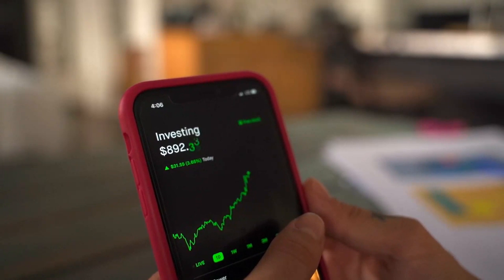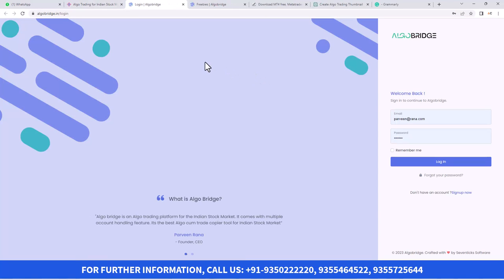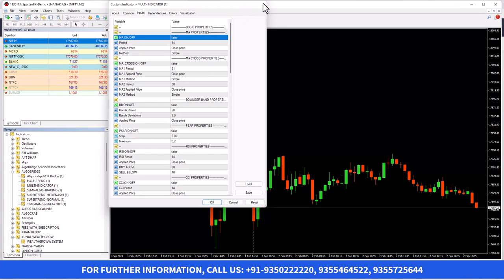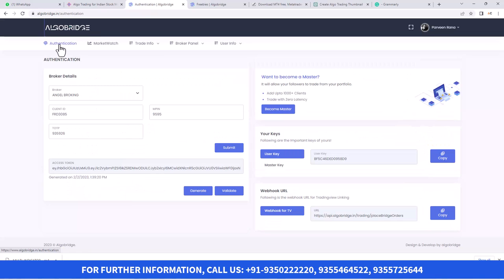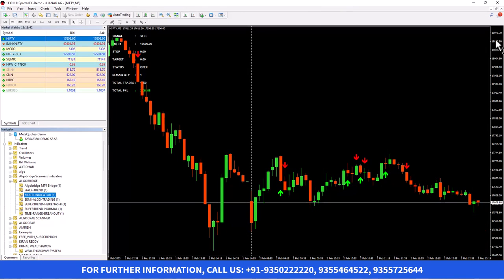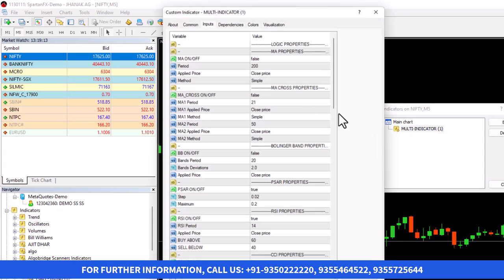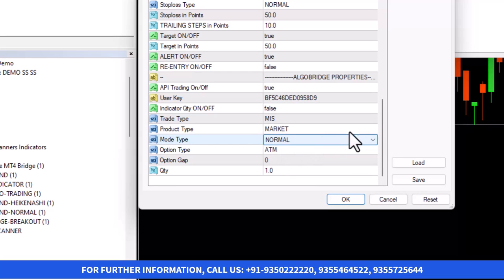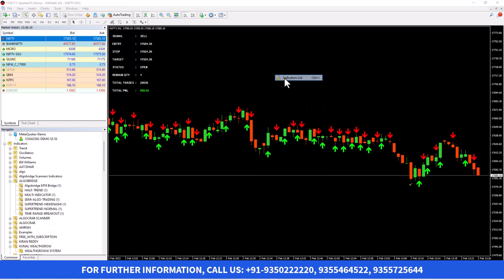Why Algo Trading is the Future of Trading in India | A Beginner's Guide to Algo Trading in India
"Welcome to the Algo Trading in India channel, where you'll find the latest and most comprehensive insights into the world of algorithmic trading. Our goal is to educate and inform traders and investors about the latest trends and techniques in algo trading, and provide actionable advice on how to take advantage of this rapidly evolving landscape. Whether you're a beginner or an experienced trader, our videos will help you understand the ins and outs of algo trading, and provide you with the tools you need to succeed in India's dynamic markets.

Algo Crab is a Multi-broker Algo Trading Platform that Support More than 25 Brokers who provides the Algo Trading APIs. We have 15+ Pre-defined Strategies + Bridge tool that can connect with any Charting Software.

We Also Provide the Custom Strategies Development Service. We can Create Indicators as per Your requirement as well as, we create EA (Expert Advisor) For MT4 or MT5.

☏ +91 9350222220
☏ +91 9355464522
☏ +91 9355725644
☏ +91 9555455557